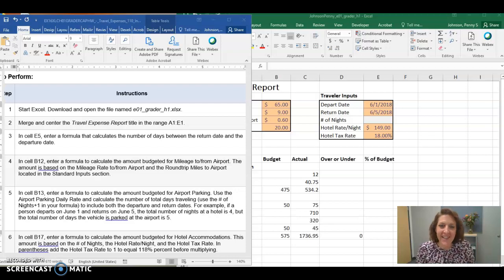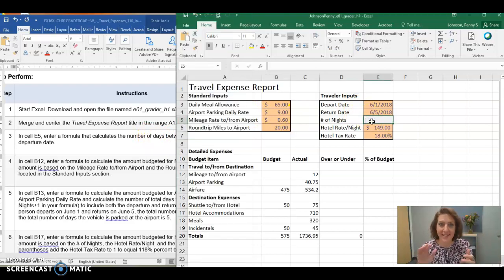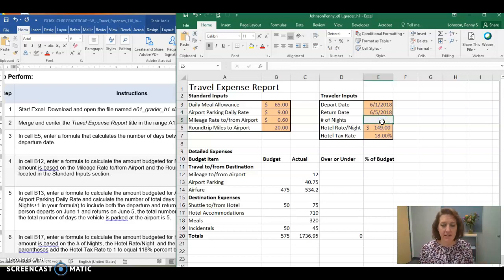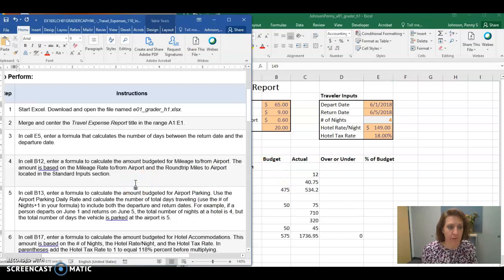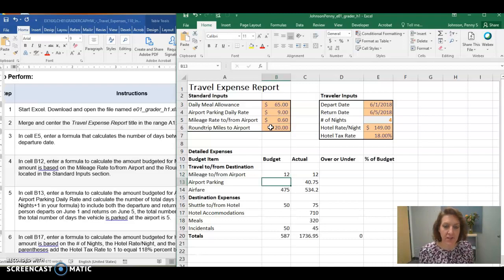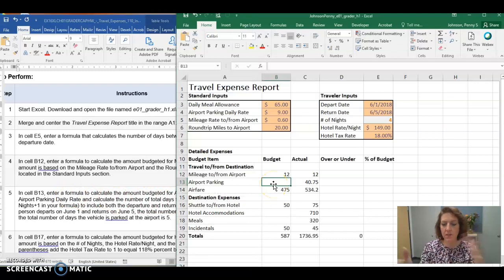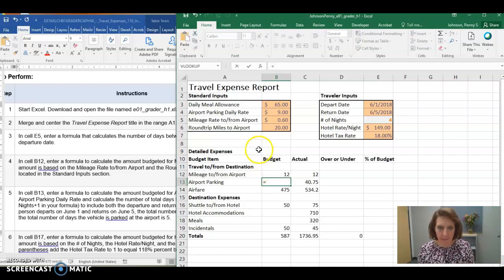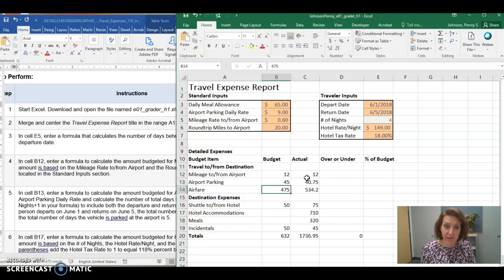Excel-Beg Ch.1 Capstone Steps 3-5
Excel-Beginning; Madison College; MyITLab; Chapter 1 Capstone; Excel Beginning